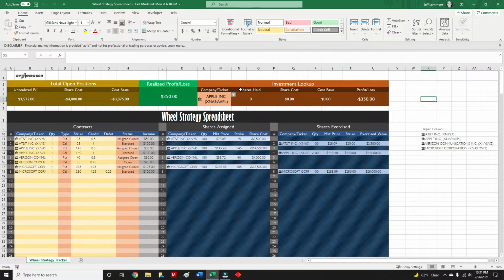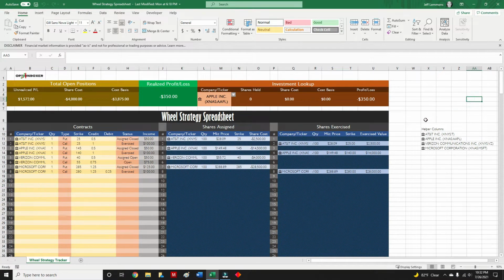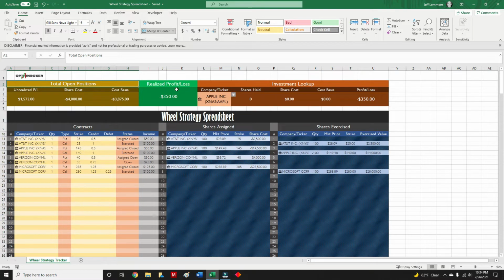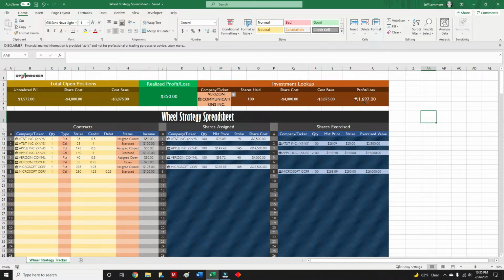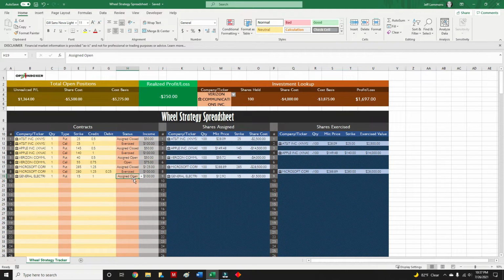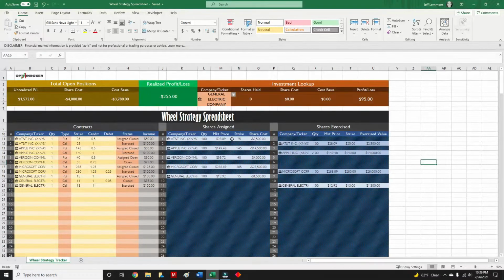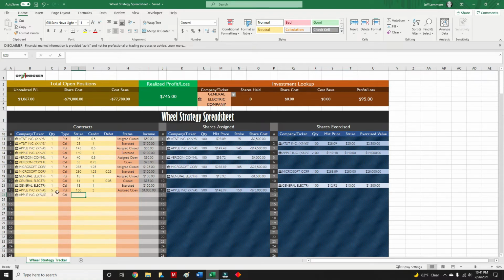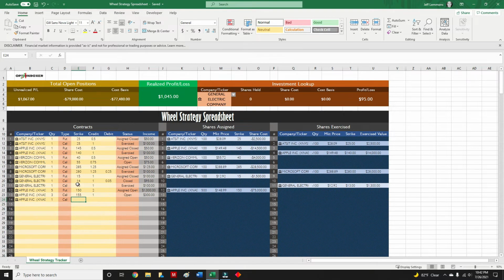FREE Options Wheel Strategy Spreadsheet Tracker [Link in description]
Google Sheets version now available!

Video discussion about a FREE options wheel strategy spreadsheet.

God bless,
Jeff